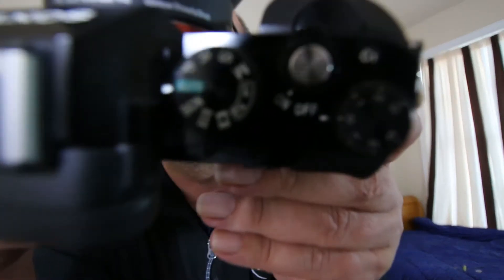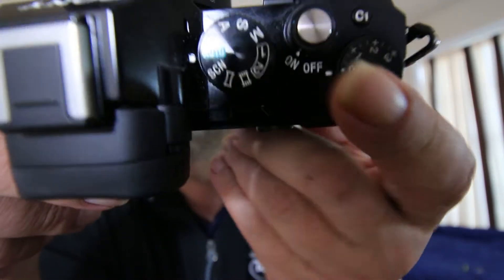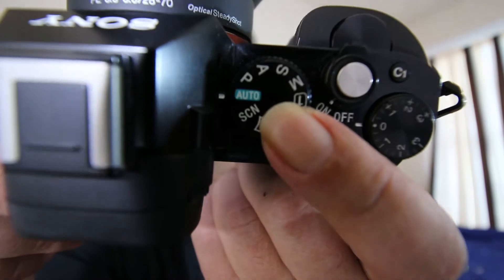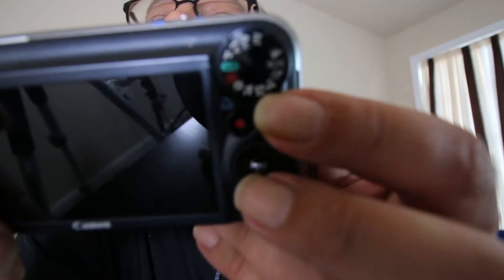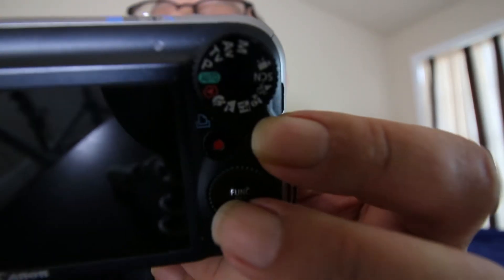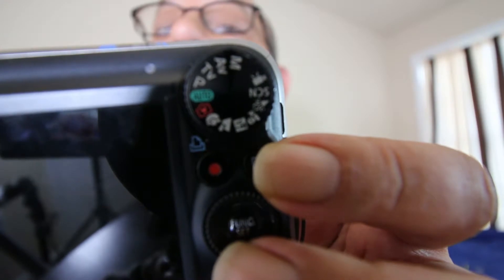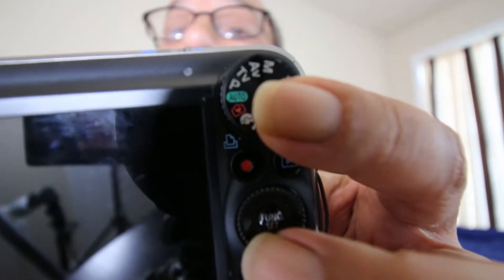Camera Mode Dial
Most people buy a camera and never really learn how to use it.  They turn it on, press the shutter button to take a picture and upload the JPG into facebook or whatever.  But there is so much more that the camera can do and having your camera always in Auto doesn't always give you the best picture that you can take, infact it is quite rare that the camera actually gets it right.
In this tutorial video I will take you through the various settings found on the mode dial of your camera.  What the letters and symbols stand for and focus primarily on the main PASM (Program, Aperture, Shutter Speed and Manual) modes.  These are the modes you should really start exploring to get more out of your camera and better pictures.